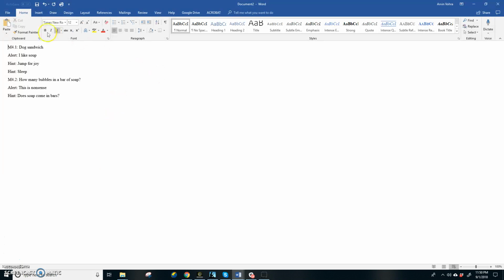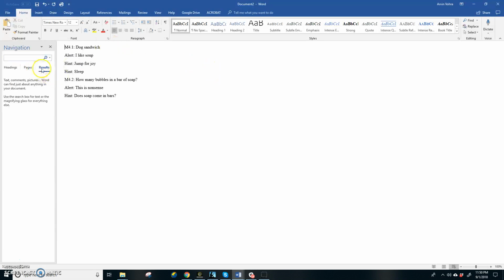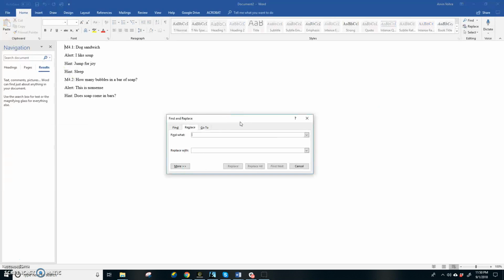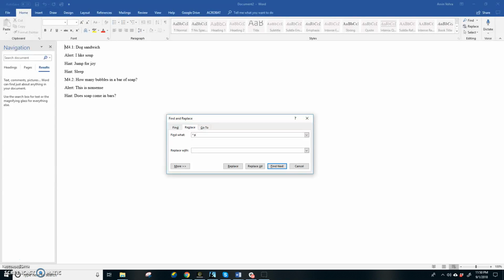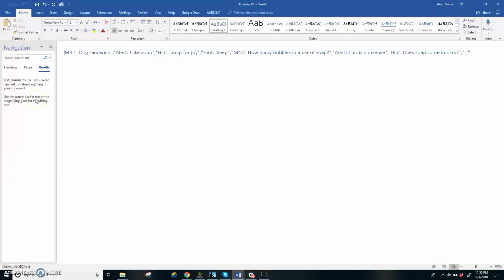Convert Vertical list to Arrays